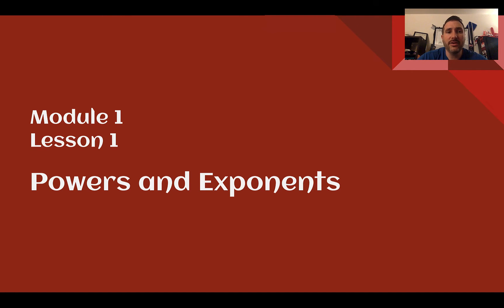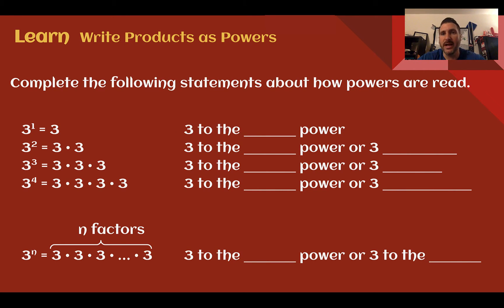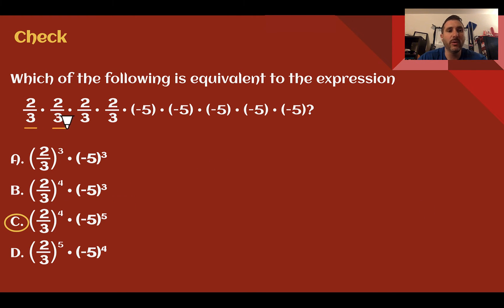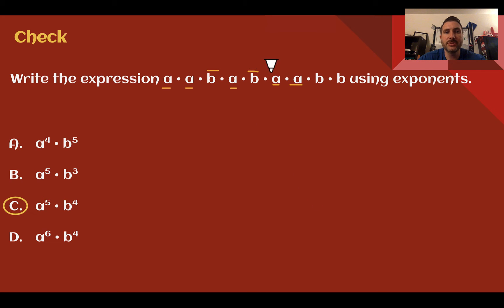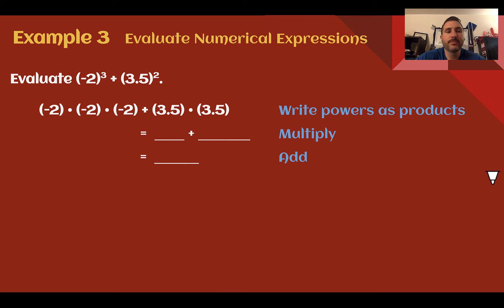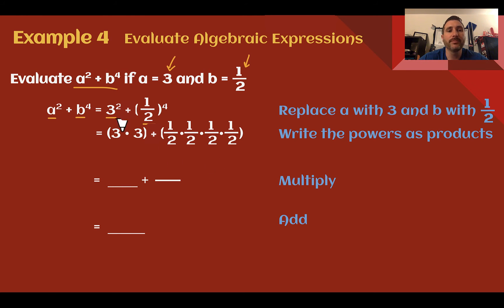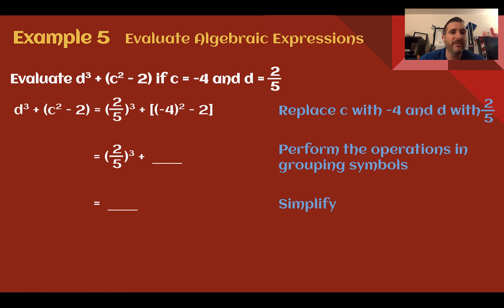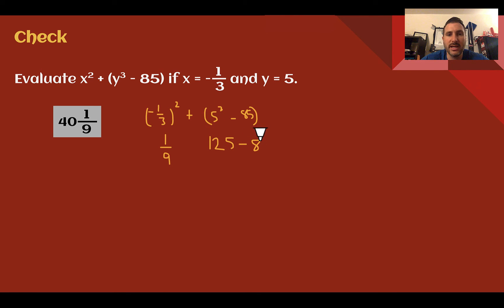8th Grade Module 1 Lesson 1 – Powers and Exponents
Introduction to exponents and order of operations with exponents